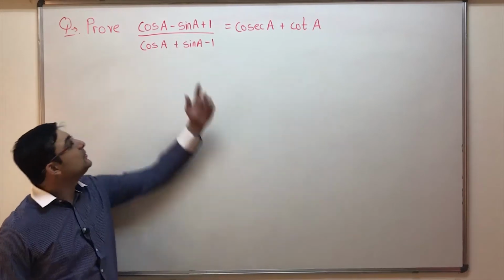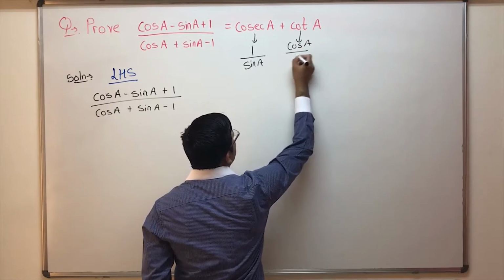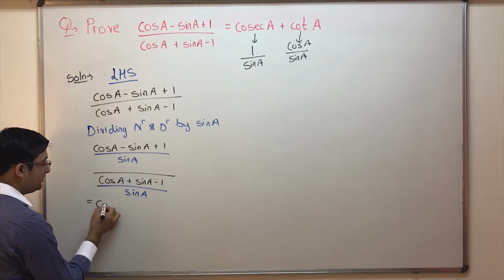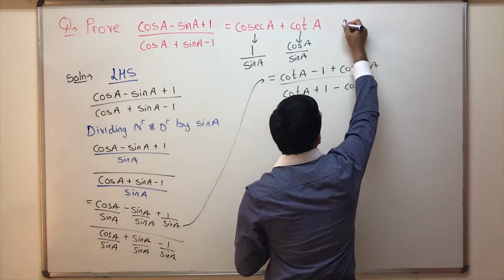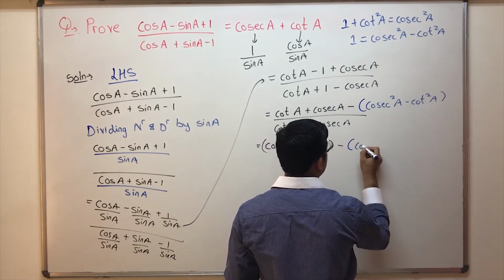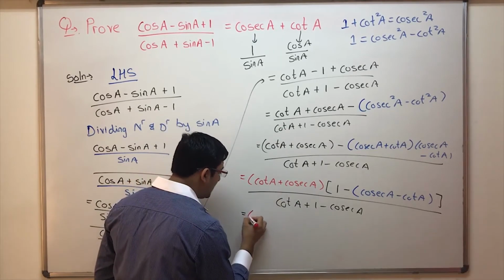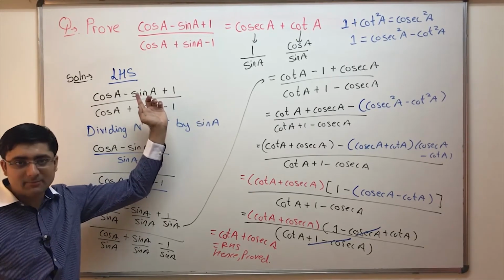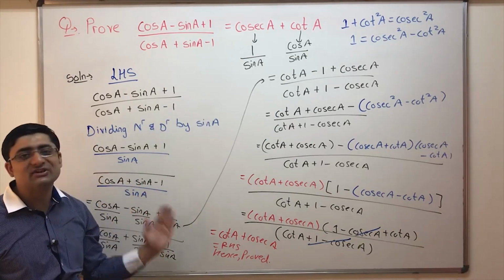Introduction To Trigonometric Identities - Example 13